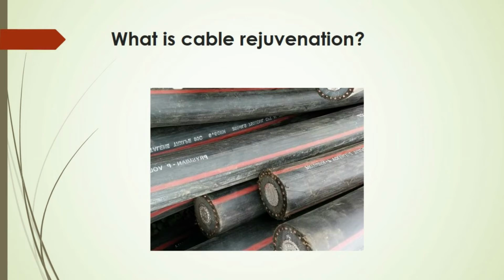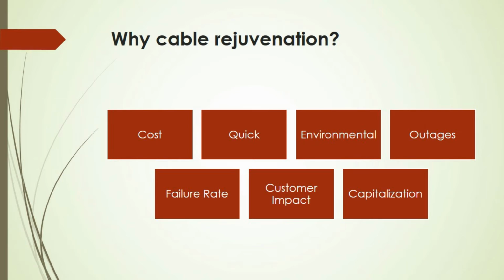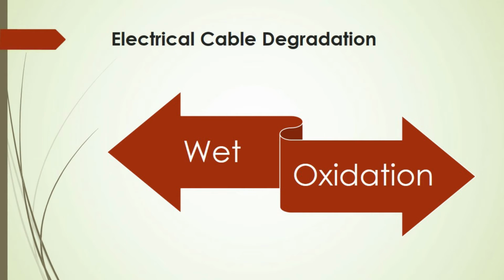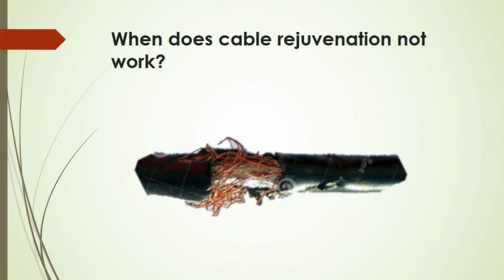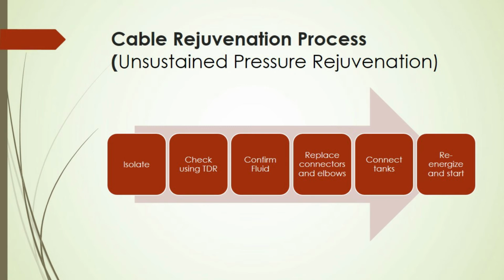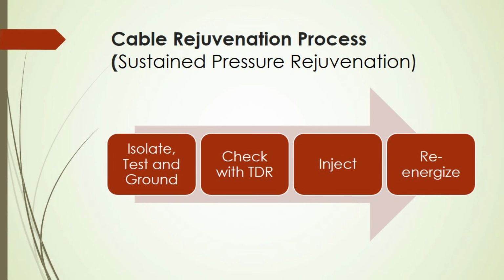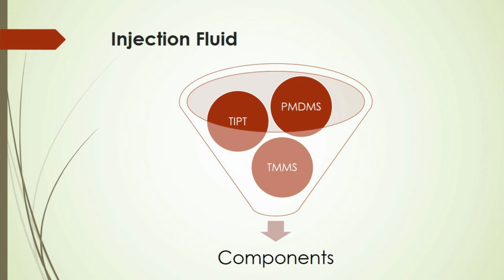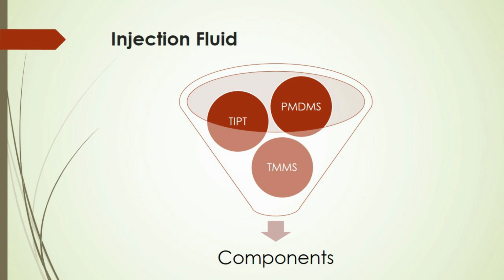Power Distribution Cable Rejuvenation Fundamentals: A mini Lecture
In this video, I am going to provide you with a mini course on Cable Rejuvenation fundamentals. As said in the video, please refer to the following links when prompted: